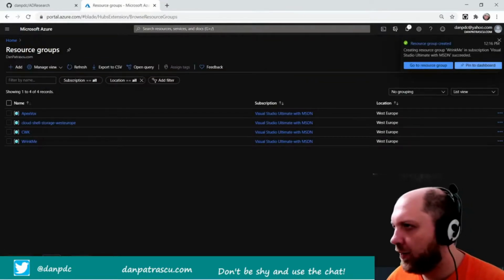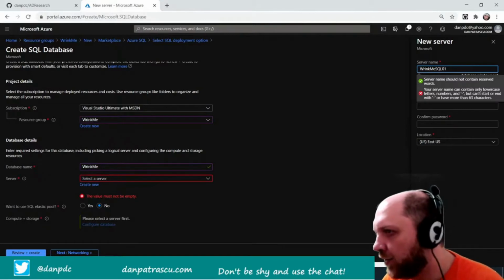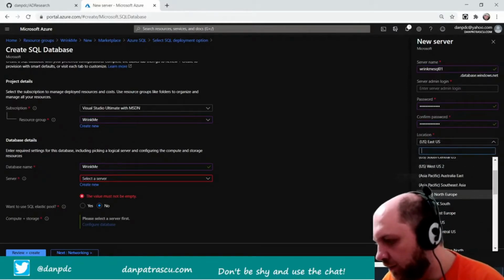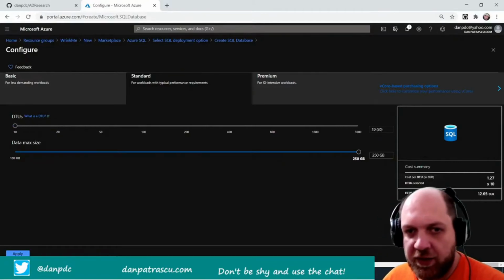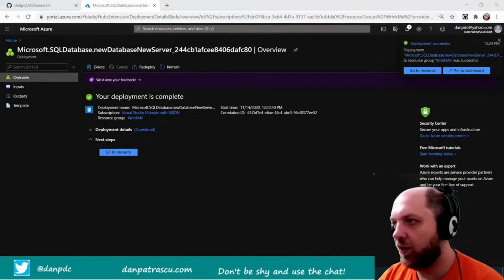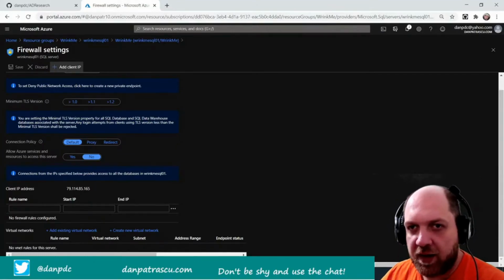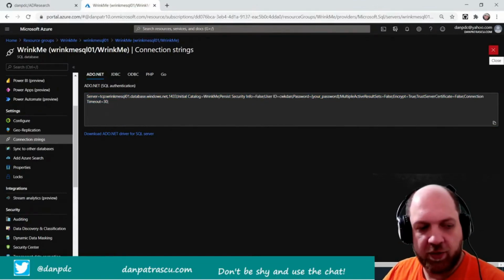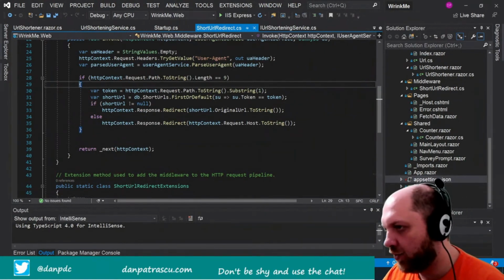Create an Azure SQL database and connect to it from AspNetCore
This video is a extract from a live stream! Here we go through the process of creating an Azure SQL database, going through different discussion points on how you can optimize the costs, especially if you are using it for a side project!